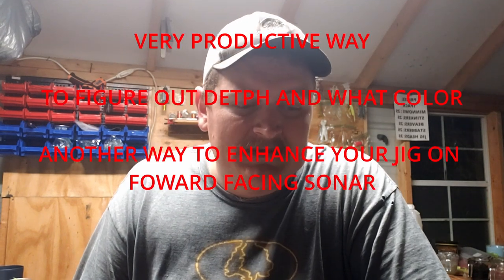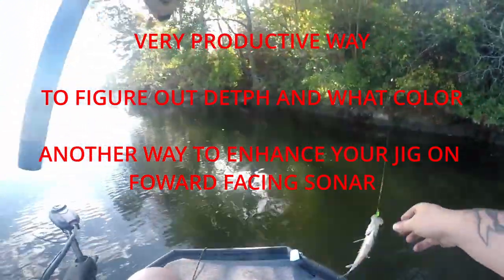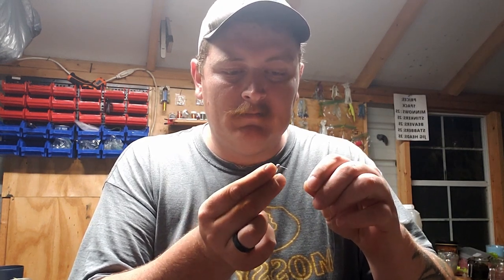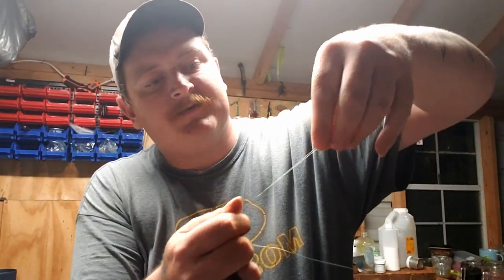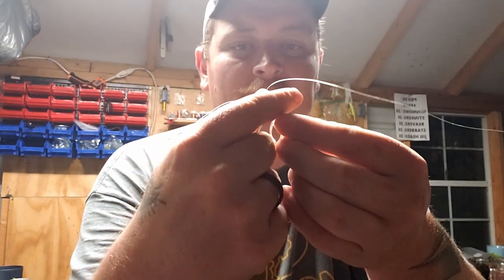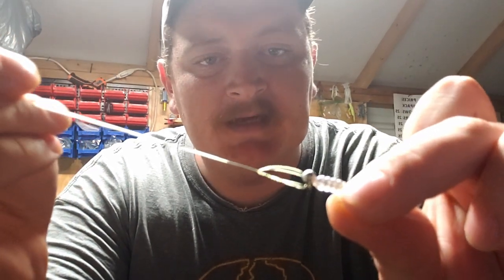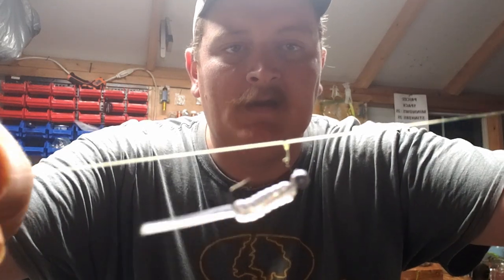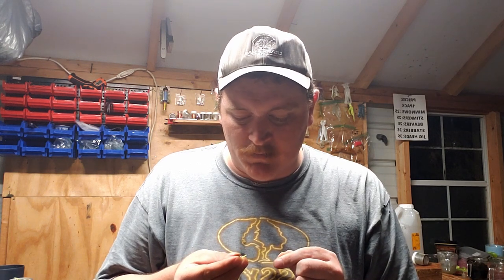FASTEST DOUBLE LOOP KNOT RIG | How To Tie Fishing Knots | Fastest and Easiest Way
Step by step instructions on how to die the fastest double loop knot rig for crappie fishing. This is a very simple rig that anyone can enjoy.